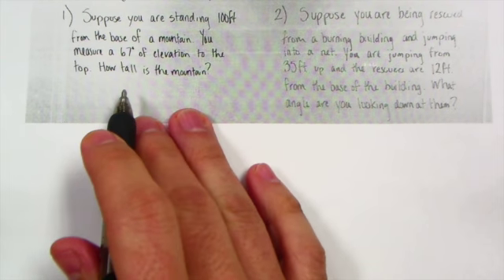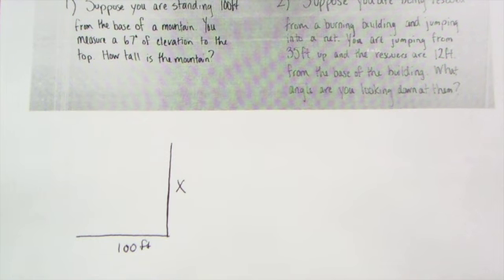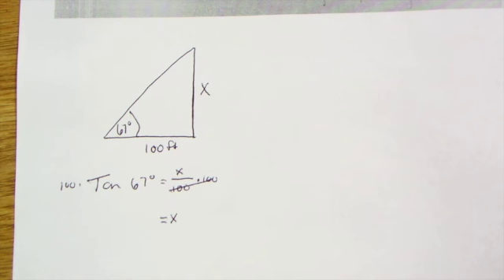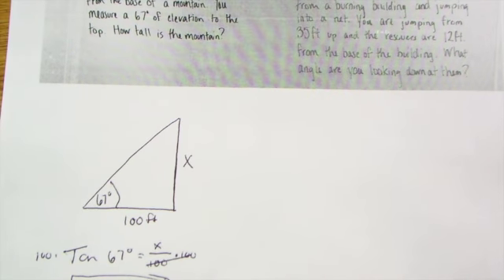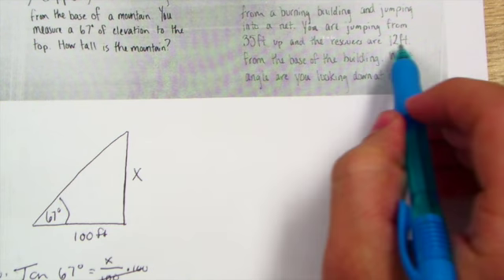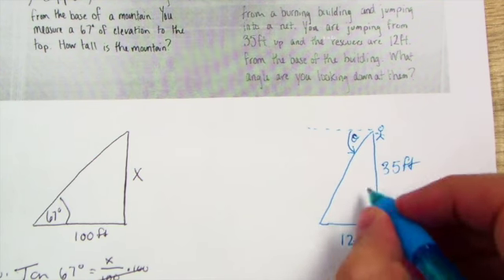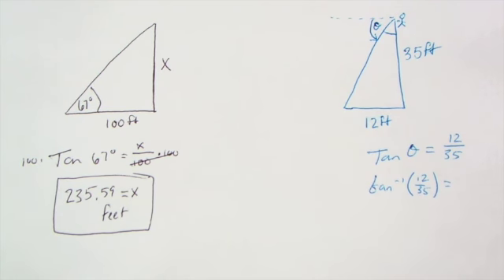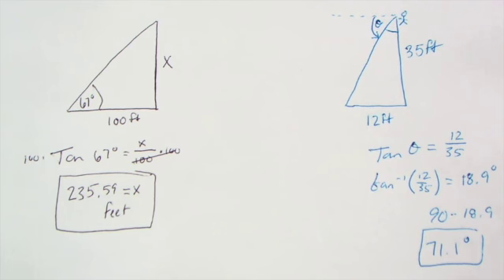Warm Up 4/16